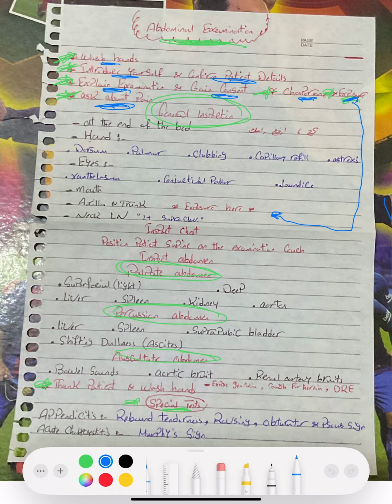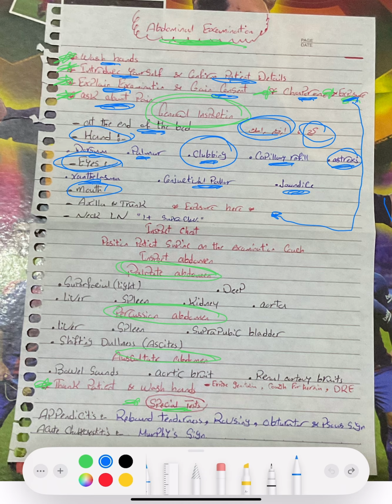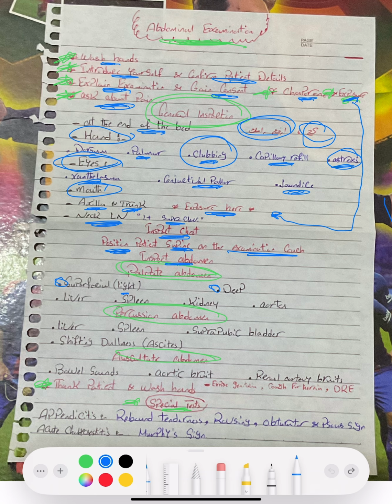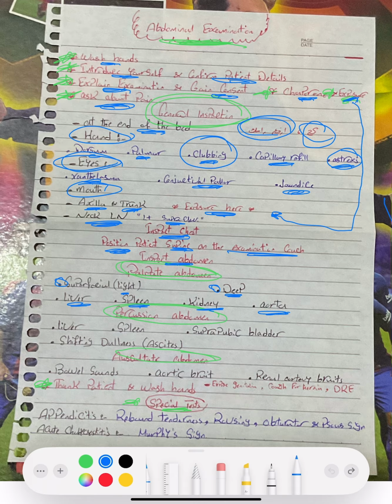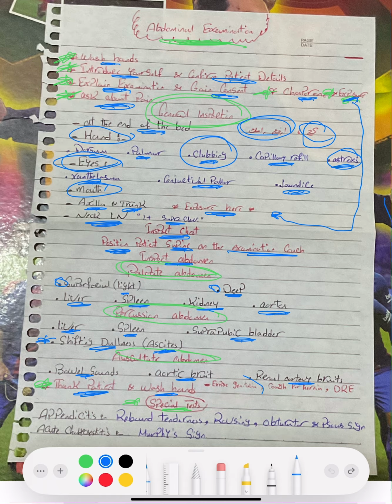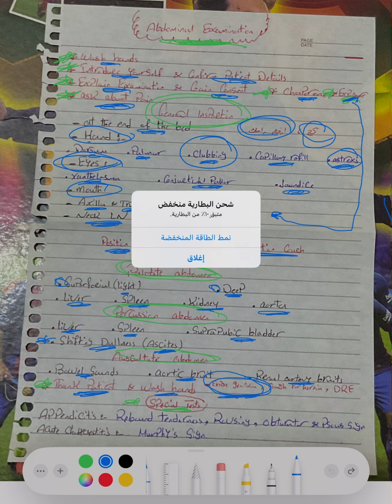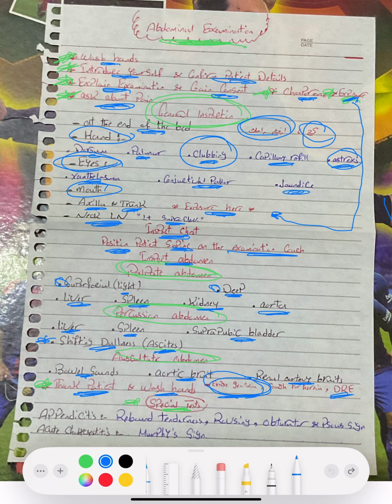MRCS part B Examination Frame For Abdominal Examination ( appendicitis, acute cholycystitis….)